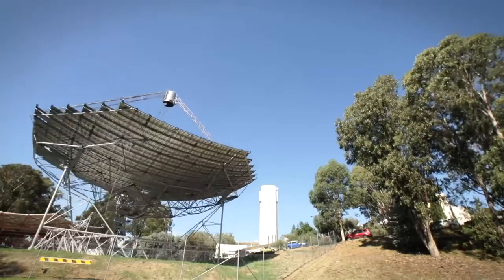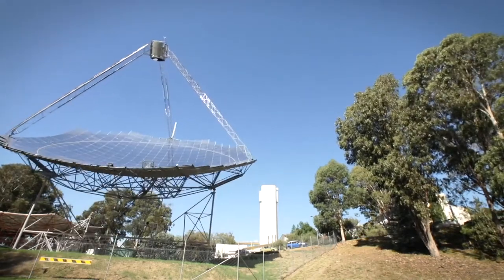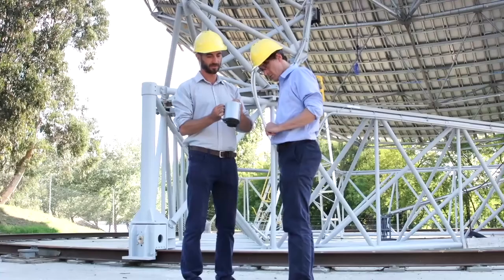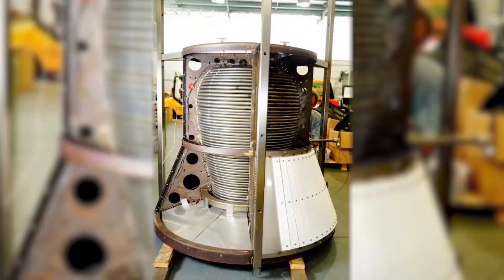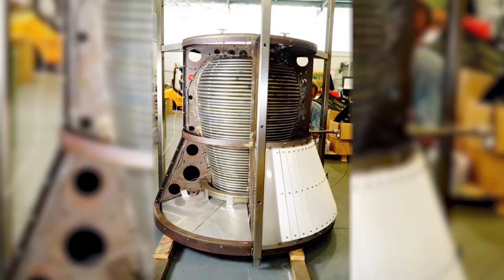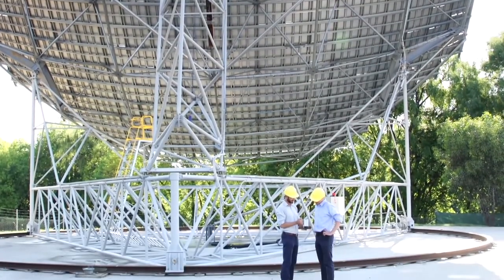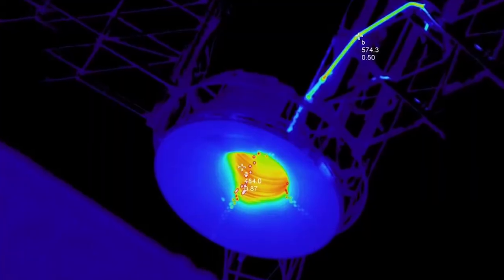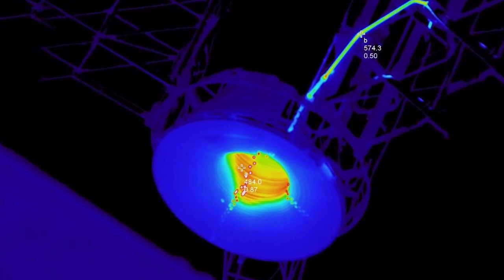ANU scientists set solar thermal record